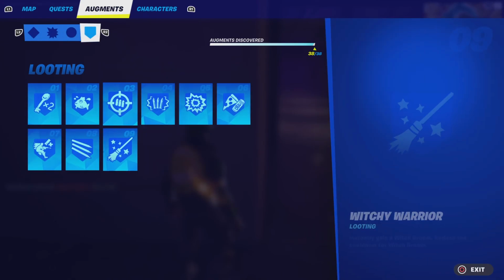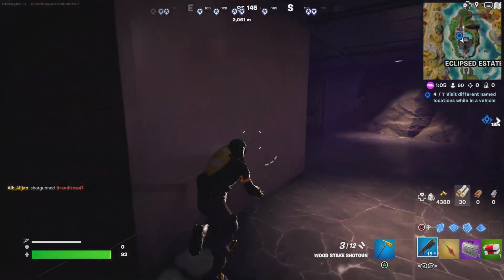Fortnite only using the brand new stuff in the update (small update)